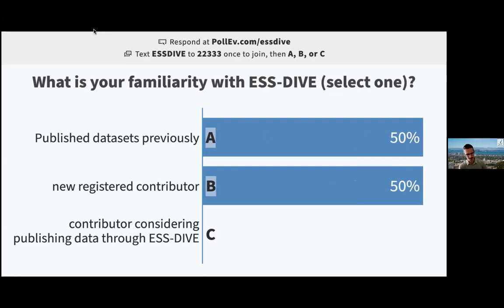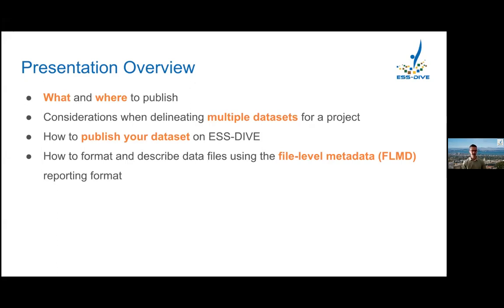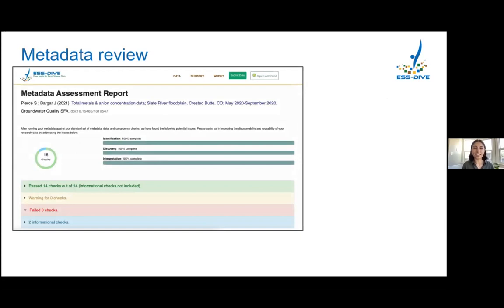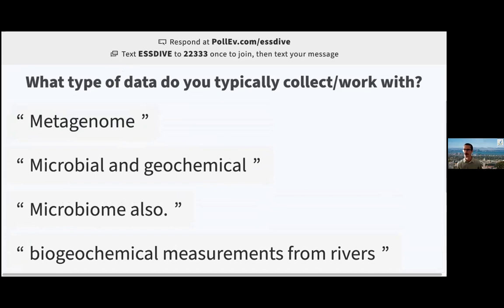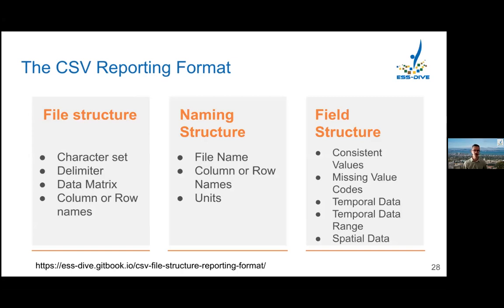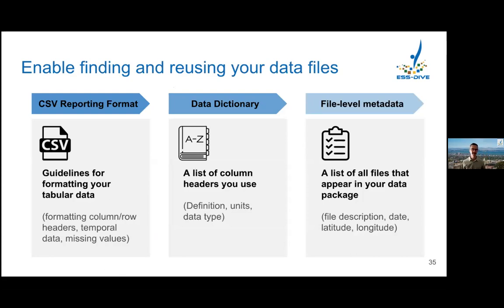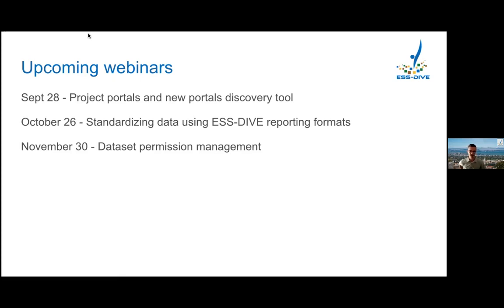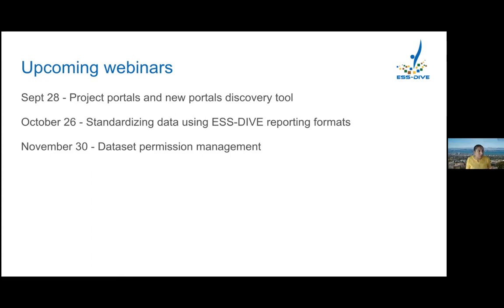ESS-DIVE Monthly Webinars: August 2021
What data should you include when publishing one or more datasets? Our August webinar helps answer this question with tips on how to create your datasets and format your data files. This tutorial will help you get started with publishing high-quality datasets on ESS-DIVE that not only support your project, but also future use of project data. In this webinar, ESS-DIVE research associate Emily Robles and postdoctoral scholar Rob Crystal-Ornelas cover the following topics:

- Publishing datasets: what and where to publish
- Considerations when delineating multiple datasets for a project
- How to publish your dataset on ESS-DIVE
- How to format and describe data files using ESS-DIVE’s file-level metadata reporting format

For past webinars and more information about the ESS-DIVE repository, visit our